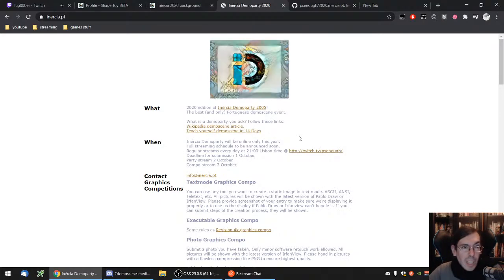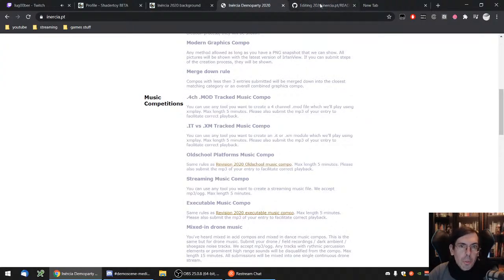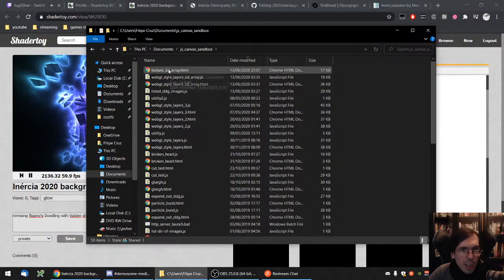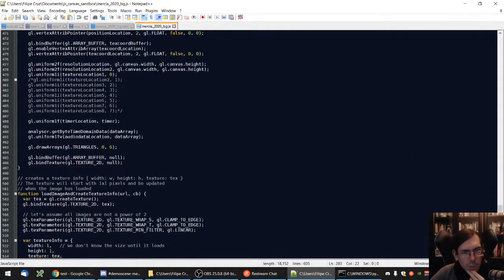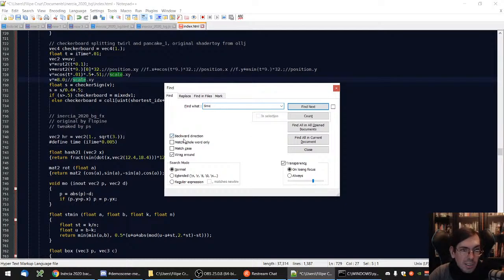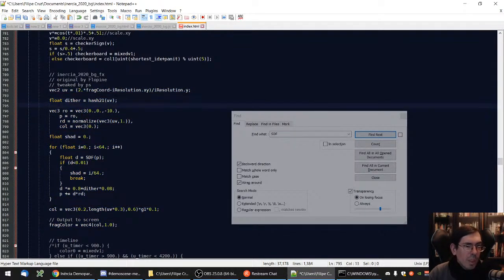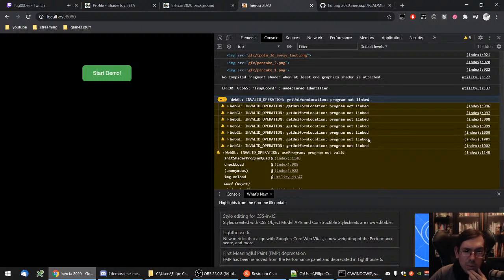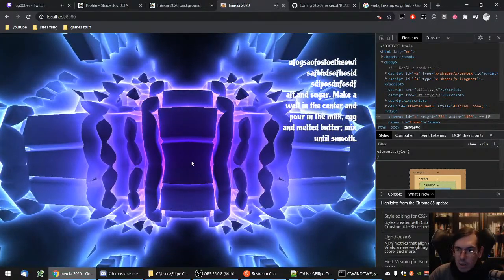Preparing for Inércia Demoparty 2020 (2-5 Oct)